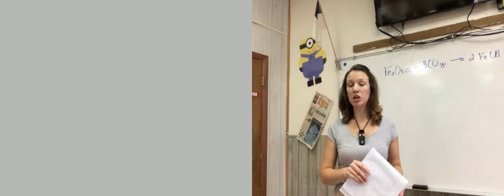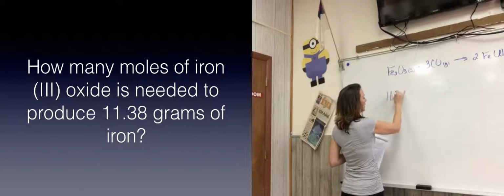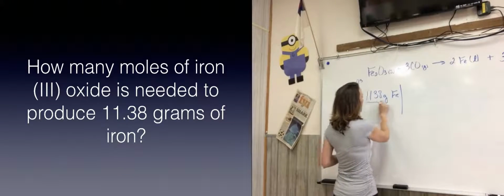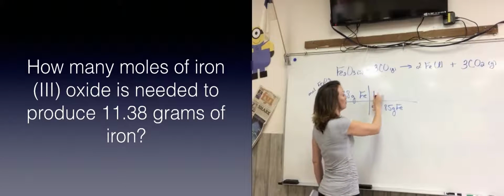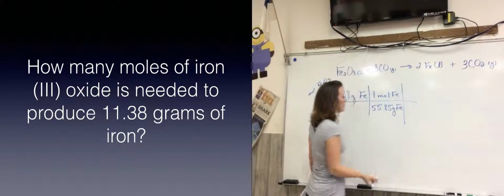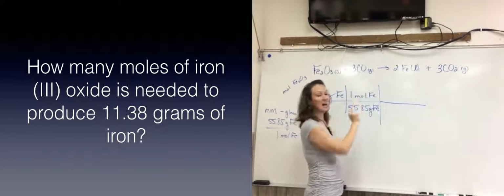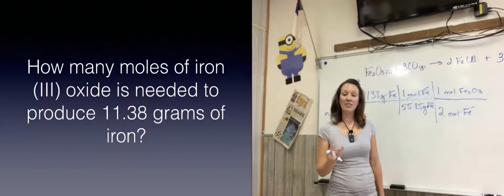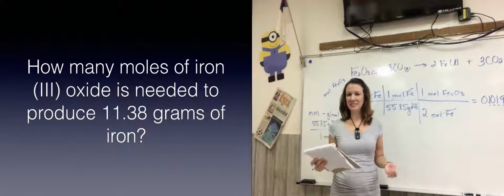Stoichiometry Podcast #6 - Mass to Moles Conversion